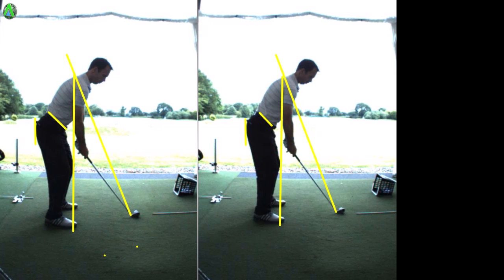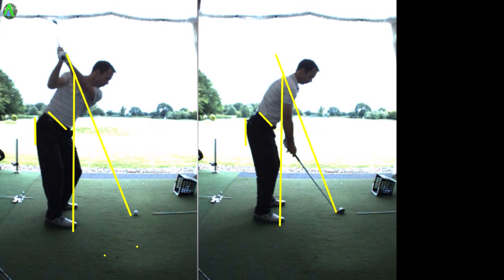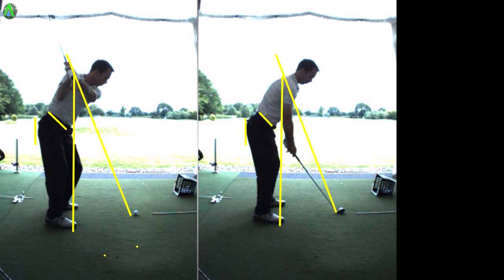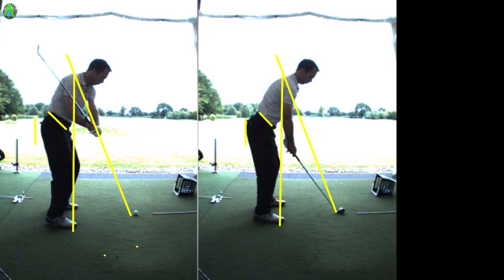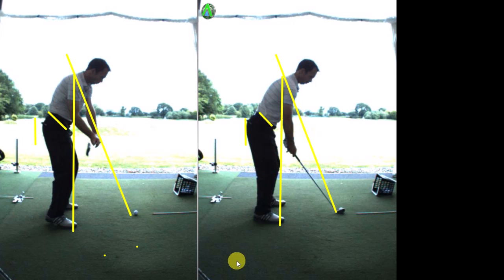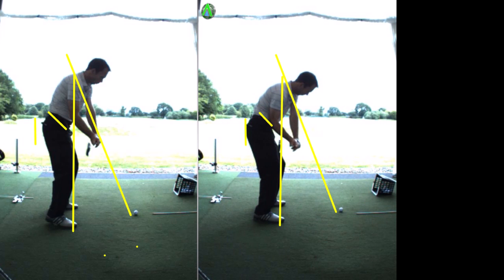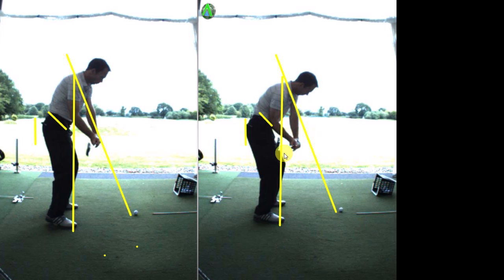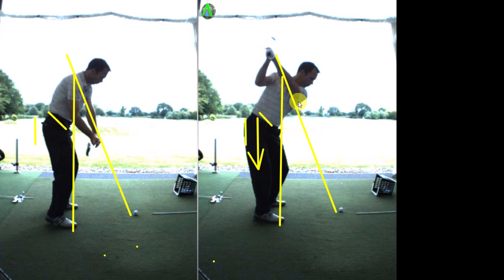1 Handicap Dan,How Should I Start My Golf Downswing ? and Erasing Misconceptions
Often people start their downswing by rotating to early,this causes the arms to spin out often strike consistency is lost